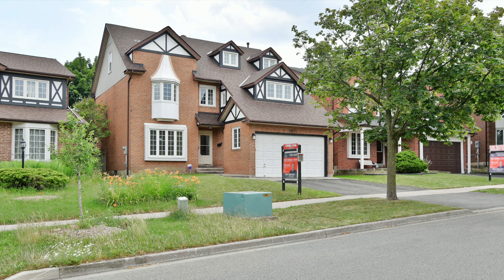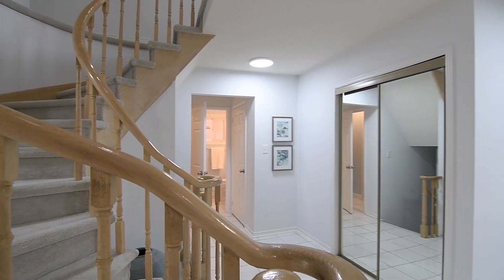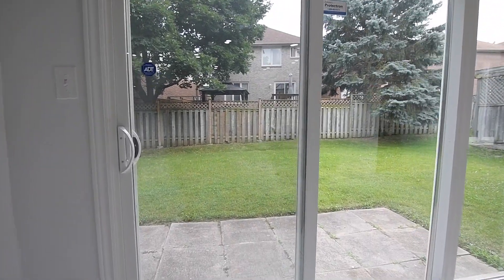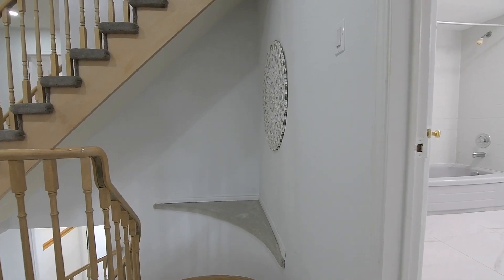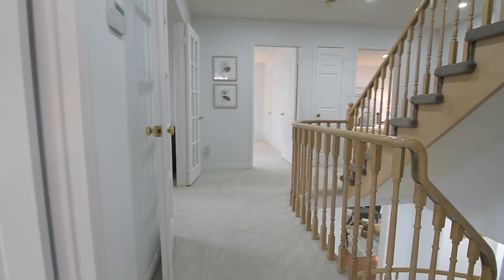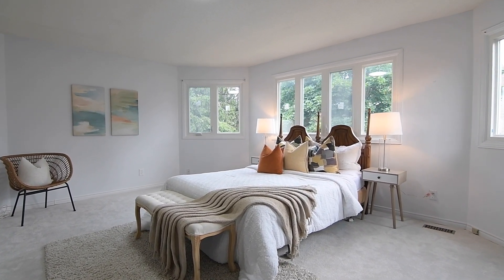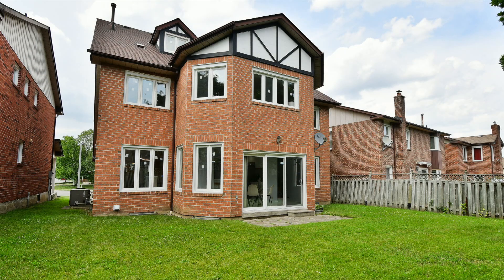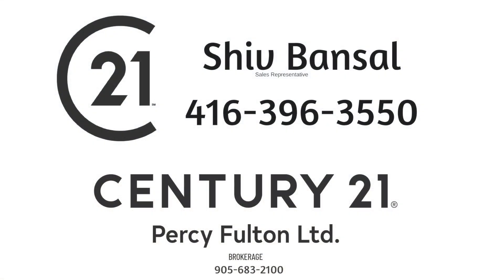1071 Glenanna Road, Pickering - Open House Video Tour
Welcome to 1071 Glenanna Road, a wonderful multi-level, five bedroom home with three washrooms situated within a highly sought after neighbourhood of Central Pickering’s family-minded Liverpool community.Featuring a brick exterior and a stone interlocking walkway to its covered front entrance, this well-maintained home has been freshly painted with a bright yet neutral decor - the main level showcasing an open-themed layout with pot lighting, upgraded light fixtures, as well as windows with mainly north- and south-facing exposures - all which amplify the spaciousness of its reception area and the principal rooms. With their generous size and openness to each other, both the living and family rooms offer exceptional entertaining space; have the added elegance of French door entries - one set from the foyer, the other set between the two rooms; and have the warm finishing touch hardwood flooring - the family room also showcasing the added coziness of a wood-burning brick fireplace topped with a wood mantle shelf.  Oversized windows along a south-facing turret wall flood natural light into the kitchen and its sunken breakfast area - the kitchen having an efficient layout that features a stainless steel sink with the peninsula; a wall pass-thru with privacy shutters to the dining room; a built-in dishwasher; ceramic back splashes; a stainless steel French door fridge and oven; as well as great cabinetry storage that includes a large pantry and a chef’s desk - with the sliding door walk-out from the breakfast area opening to a large backyard that has wonderful potential for transformation into a dream outdoor recreational and entertaining space - the breakfast area also having direct access to the family room, as well as to the formal dining room. Two doors - including a French door off the main hallway, bring privacy to this entertaining area, while its deeply hued flooring and the ambient glow of a contemporary chandelier enhance the aura of warmth felt within this elegant space. This home also features an unfinished lower level with a large, open layout and potential for development into an in-law suite or additional recreational space - while the side hall off the foyer has a coat closet with mirrored doors; access to the garage; a laundry room with a side door entry, a stacked front load washer and dryer, and a tiled shower area with a shower seat and glass door; as well as a powder room, its vanity finished with a quartz counter. To the second level is a curved staircase finished with new broadloom - its hardwood railing carried along the hallway, and with the staircase to the third level - with the second level additionally showcasing new broadloom throughout - as well as pot lighting, a library, two washrooms, and four spacious bedrooms, all with upgraded light fixtures.Directly off the staircase landing is the main 5-pc washroom, which features the privacy of a water closet; a tiled floor and bath area; and a vanity with double basins - and just down the hall, through a set of French doors, is the library - which has space for a sitting area within its nook, and is also ideal as a home office.The third bedroom features a bay window with a deep ledge - the second and fourth bedrooms having large windows allowing for natural brightness, as well - while these three bedrooms also have double-sized closets with single doors, and are able to accommodate sitting and/or study areas.Through a double door entry is the exceptional master suite. With plenty of space for two sitting areas, and filled with natural light through the large windows along its south-facing turret wall - this bright, yet peaceful retreat also showcases a very spacious walk-in closet, and a beautiful 4-pc ensuite washroom with tiled finishes; the privacy of a water closet; a vanity with a make-up counter; a shower area with glass door; and a step-up soaker tub.An exceptional space for entertaining or for private use, the third level loft is carpeted throughout, and features upgraded light fixtures, four dormer windows, and exposures on all side for abundant natural lighting. A multi-purpose space, the loft is ideal for sleepover parties; as a fitness or an artist’s studio; as a recreational and entertaining area for large gatherings; or as a private suite for long-term guest accommodation.This home is just a short drive to the Pickering Town Centre Mall, the GO Station, and has easy access to Hwy 401 - as well as being close to the shopping, entertainment, and waterfront enjoyment of Pickering’s beautiful Frenchman’s Bay community along Lake Ontario.For more information, contact The Shiv Bansal Team, of Century 21 Percy Fulton Ltd., Brokerage, at , or direct at .